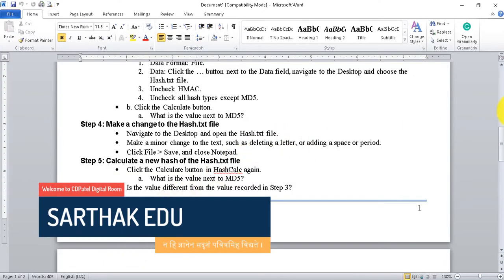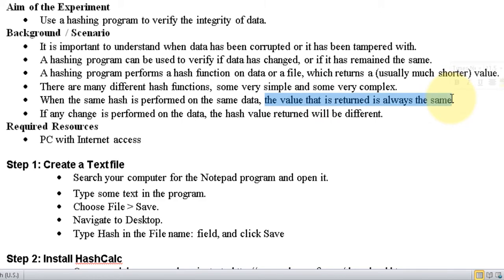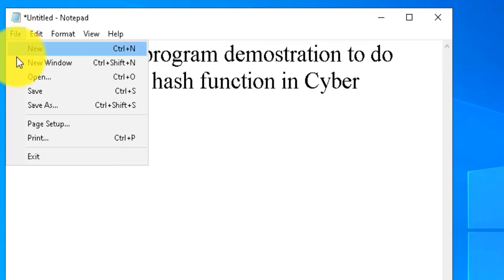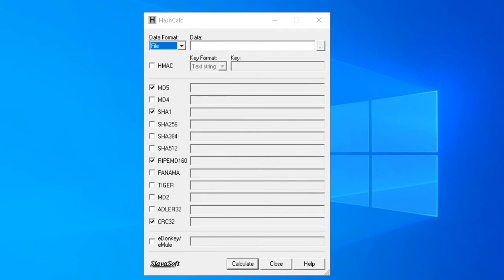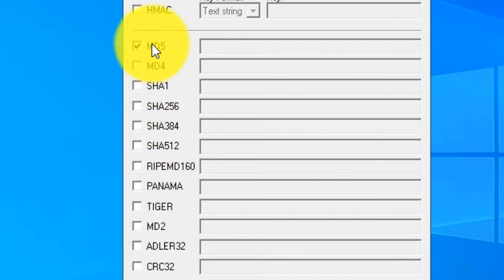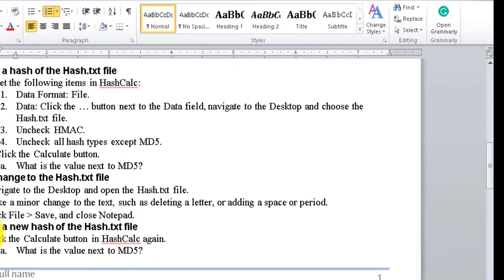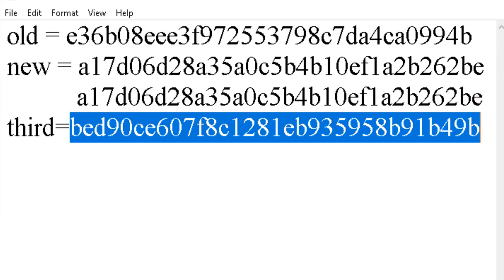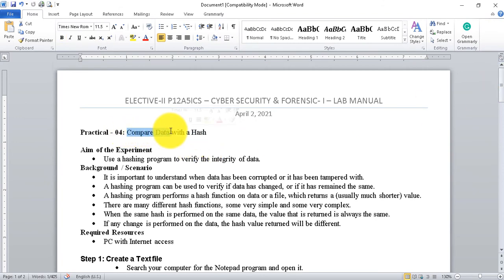Compare Data files using Hash function to check anything tempered by unauthorized person by CDPatel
Learn Android in ગુજરાતી, हिंदी and English (Using CC)